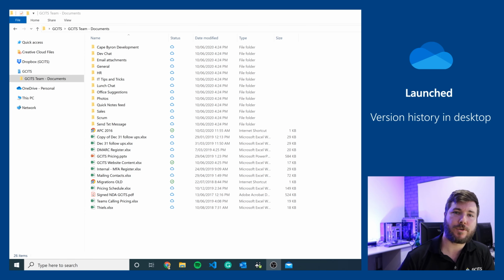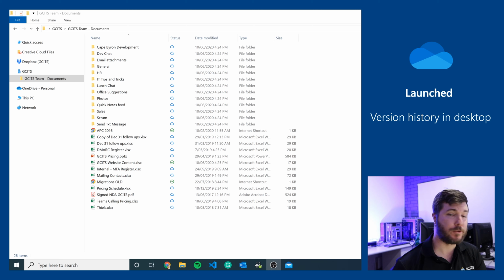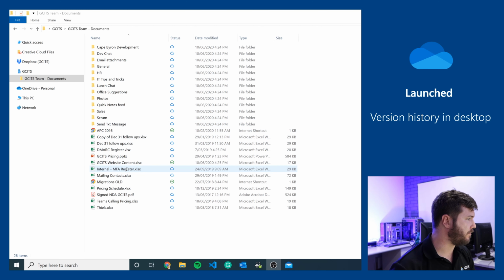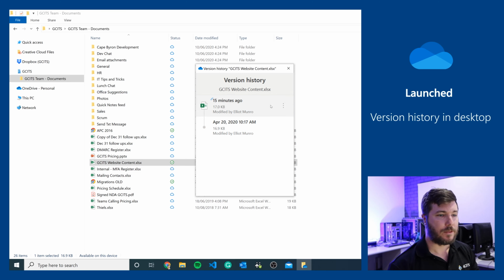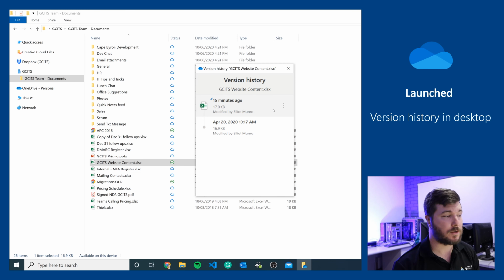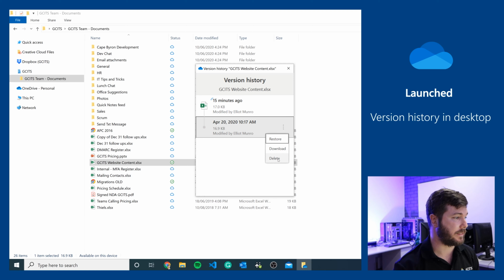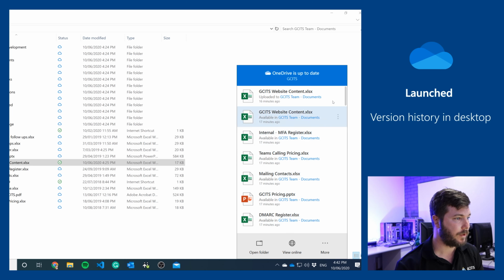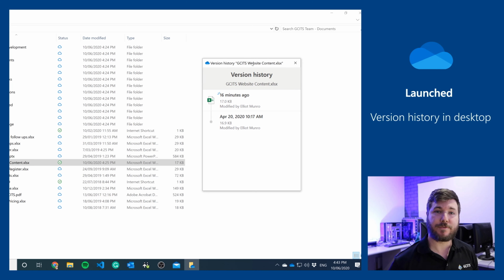Using OneDrive Version History on the desktop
OneDrive and SharePoint version history is now available on the desktop for PC and Mac. Just right click on a file and select Version History to browse and restore previous versions.

From Microsoft's notes: You will now be able to view and restore previous versions of your files directly in your desktop via your File Browser or Mac Finder